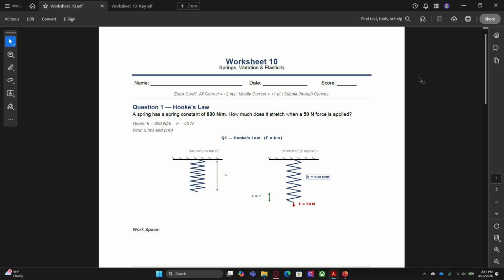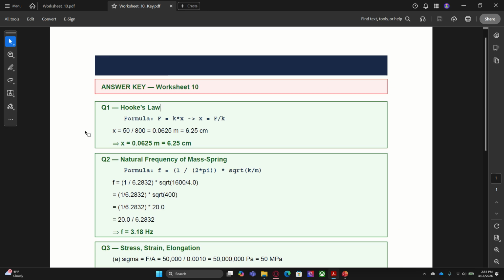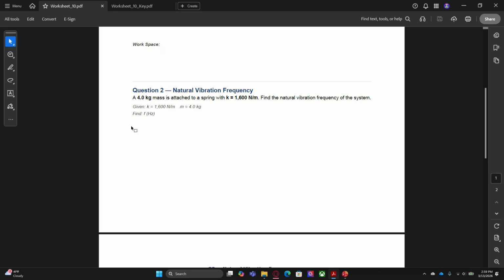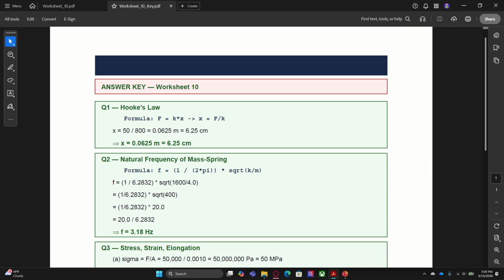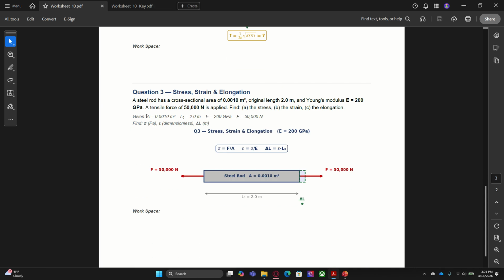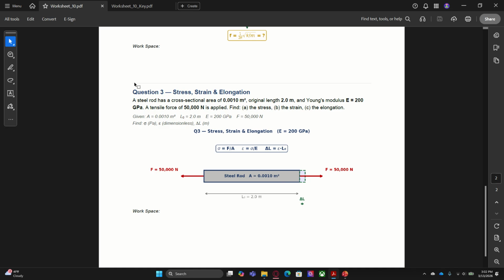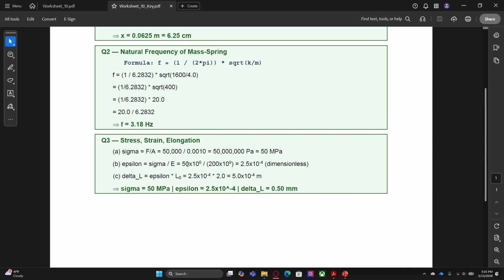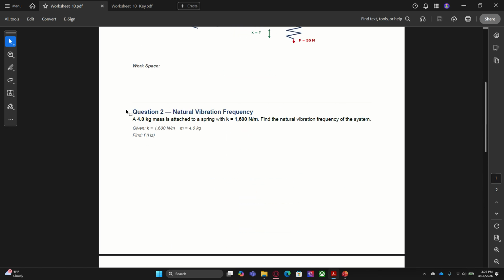Elastic Objects - Stress and Strain Worksheet (Technical Physics)